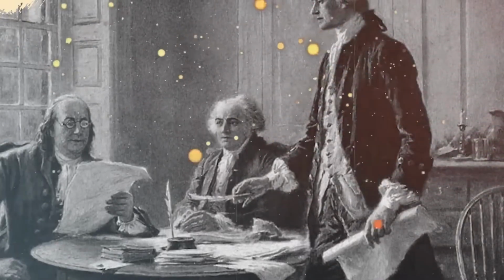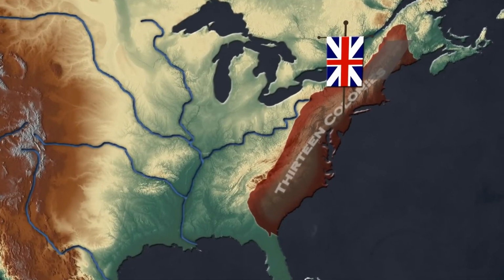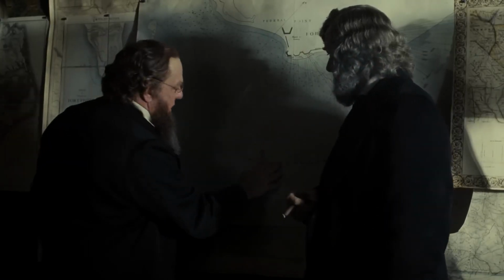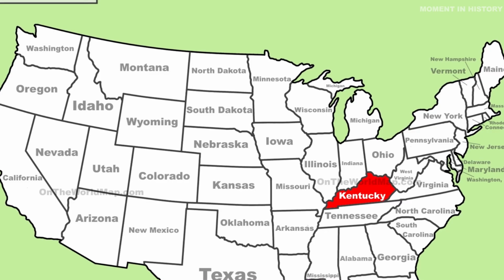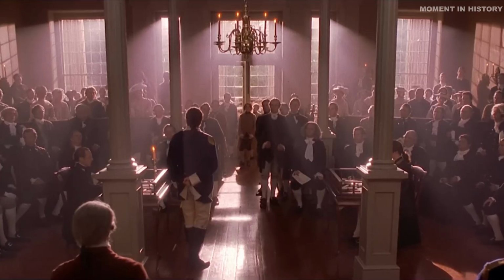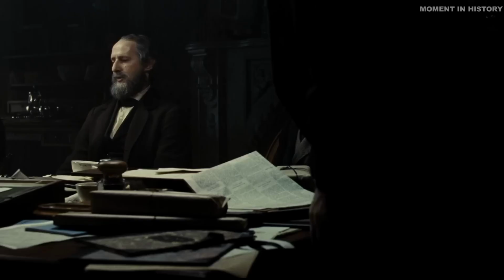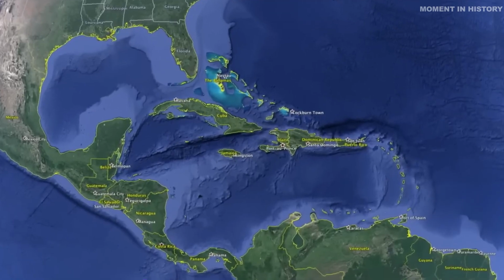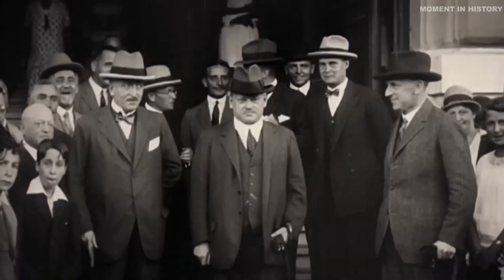How the United States Got Its Land | The Emergence of the USA Explained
Ever wondered how the United States grew from 13 colonies to 50 states?
This video explores the fascinating and often controversial history of America's territorial expansion — from the Louisiana Purchase to the annexation of Hawaii, and everything in between.
From peaceful purchases to bloody conflicts, discover the real story behind the land that makes up the USA today.

how did the united states get its land
us land expansion explained
how america expanded westward
usa territorial history
timeline of us expansion
us acquisitions map
from colonies to states
manifest destiny explained